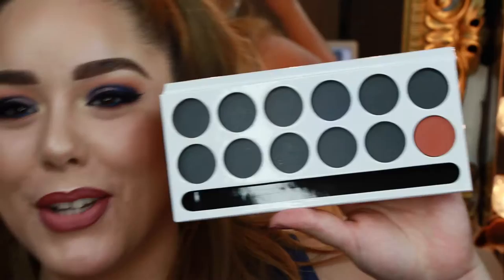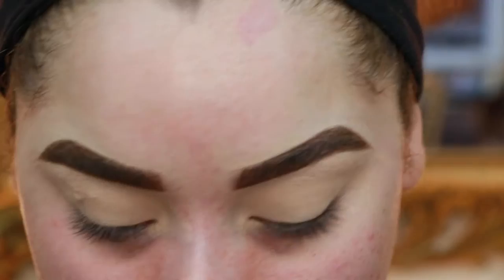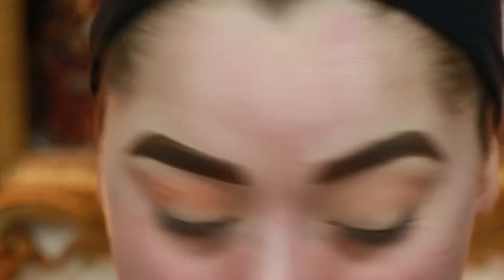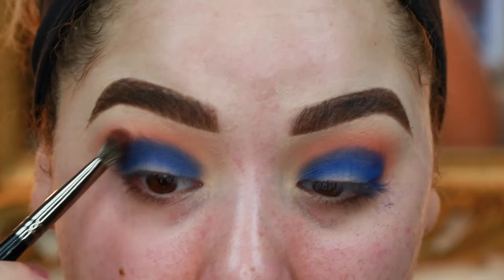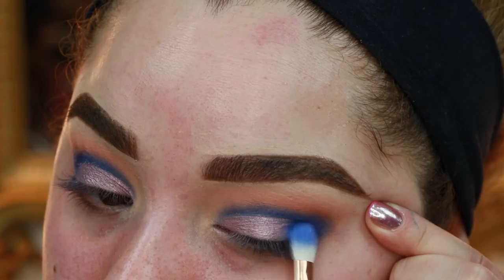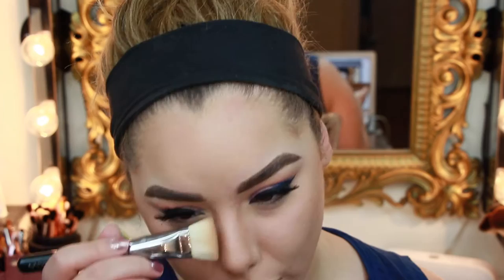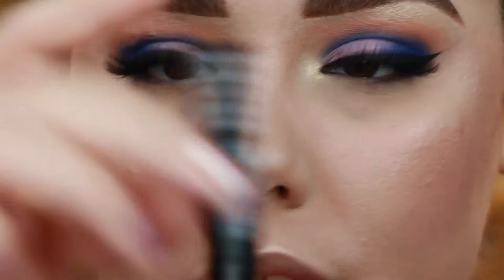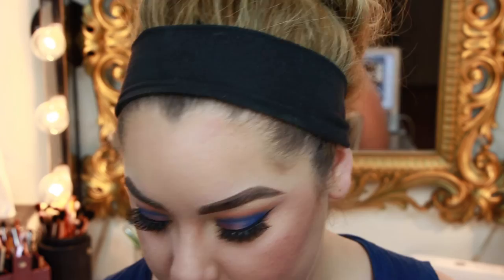KYLIE COSMETICS ROYAL PEACH PALETTE REVIEW & TUTORIAL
Leave me any comments and questions down below, along with any requests for future videos. LOVE YOU ALLLLLLL!  xoxo, SuperAshley

Products Used:
EYES
- Kylie Cosmetics Royal Peach Palette
- NYC Liquid Liner - Black
- Creme 523 Lashes
- NYX Full Throttle Shadow Pencil - Electric Surface
FACE
CHEEKS
- Benefit Hoola Bronzer
- Becca Mineral Blush - Damselfly
- Anastasia Beverly Hills Sunkissed Glow Kit
LIPS
- NYX Suede Matte Lip Liner - Vintage
- Kylie Cosmetics "Koko K" Matte Liquid Lipstick

WHAT I FILM WITH:
Camera - Canon Rebel 80D